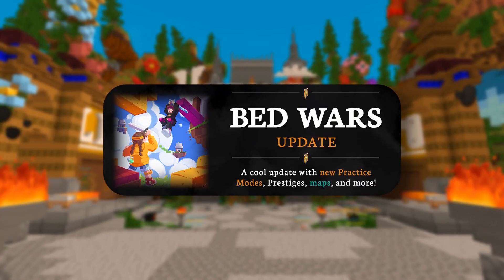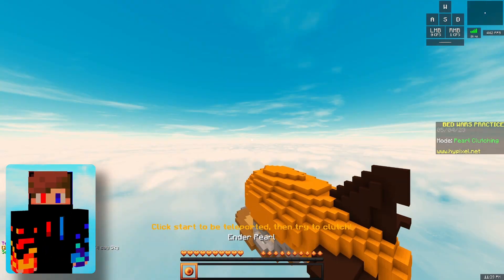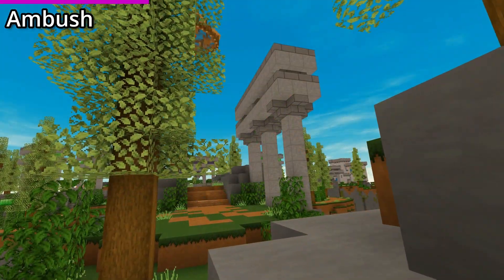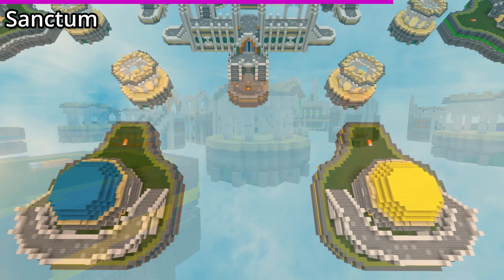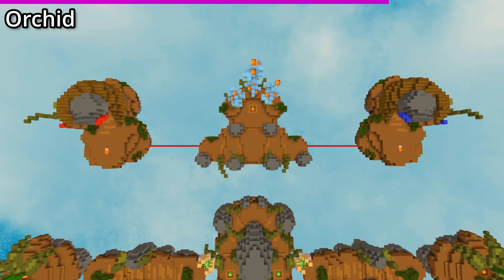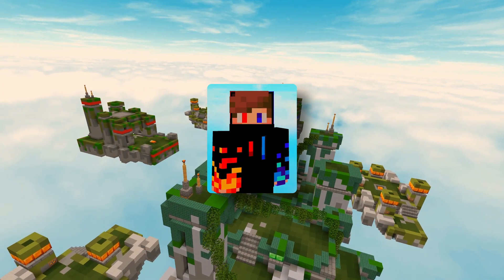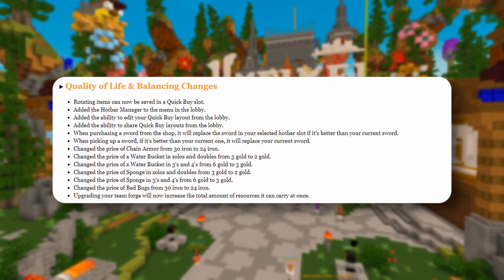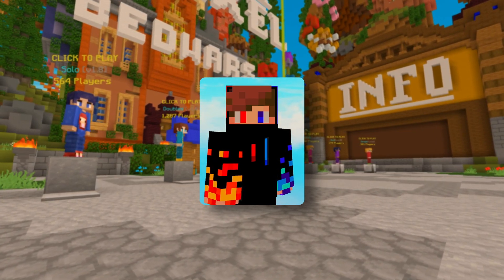The NEW Bedwars Update is CRAZY!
Hey everyone! Thanks for dropping by on this video! This video was an absolute blast to edit, and the turn around time (less than 24 hours) made it extremely fun and stressful!

I got some more videos in the works, so I'll see you all then!

TEXTURE PACK:
Stardust 256x by Looshy [Orange]
TIMESTAMPS:
0:00 Intro
0:20 What does this update entail?
0:29 New Rotational Items
0:42 New Practice Modes
1:15 7 BRAND NEW Maps!
3:59 New Quests
4:18 New Prestige Colors
4:28 QoL and Balancing Changes
4:58 Bug Fixes
5:04 RECAP and Outro
0:01 Super Mario Odyssey OST - New Donk City (Day)
0:42 Glacier - Neos
3:59 CloudNone & Direct - Dream Running
Special thanks to Hague for making the thumbnail.
SETUP/PERIPHERALS:
Graphics Card: GeForce RTX 3060
Motherboard: Gigabyte B450M mATX
CPU: Intel i7 10700F
RAM: 48gb DDR4
Storage: 1tb SSD, Seagate BarraCude 2TB and 6TB HDD
Keyboard: HK GK61 (Black) w/ Optical Yellow Gateron Switches
Keyboard Modifications:
- Lubed with Krytox GPL 205g0
- Foamed with Mechkeeb Poron Switch Pads and Mintcaps 61% Dampening Foam
Mousepad: Glorious Stitch Cloth Mousepad
Monitors:
- Main: AOC 24G1WG4 24" 1080p 144hz curved
- Vertical Secondaries: 2 HP Z24n 1200x1920 75hz
- Horizontal Secondary: DELL P2419H 1080p 60hz
Microphone: Blue Yeti (Black)
Microphone Arm: XTech Boom Arm
Microphone Equalizer: ReaperFM (OBS) and DaVinci Resolve 18 EQ/De-essser
Headphones: beyerdynamic DT 990 Pro 80ohm Open-Ear
Main Camera (Facecam): Ordro AC7 4K Optical Camcorder (don't buy this it's bad..)
Secondary Camera (Handcam): OBSBOT Meet 1080p60
Desktop Speakers: creAtive Pebble (Black)
Audio Mixer: KORG nanoKontrol2 w/ Midi Mixer (software)

RECORDING SETTINGS:
OBS
60fps
17 CQ
Indistinguishable Quality/Large File Size
NVENC Encoder
5-track Audio
TAGS (IGNORE):
Hypixel Bedwars, a popular Minecraft Hypixel minigame, is known for its fast-paced gameplay and strategic item management. With the recent Bedwars Minecraft update, the item rotation has changed, requiring players to adapt their Hypixel Bedwars strategy to the new meta. Some players have even created Hypixel Bedwars ASMR videos and Hypixel Bedwars tips to help others learn the best Hypixel Bedwars strats for the new update. Whether playing Hypixel solo Bedwars or competing in a Hypixel Bedwars montage, having a solid Hypixel Bedwars strategy and clutch plays can make all the difference. For the best Hypixel Bedwars commentary and analysis, check out the Bedwars Hypixel community on Hypixel Skyblock.